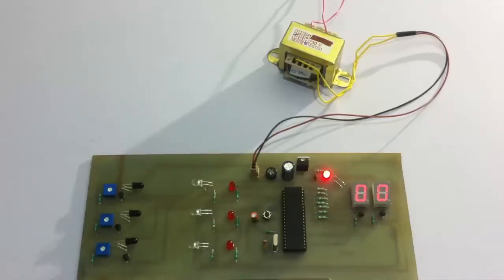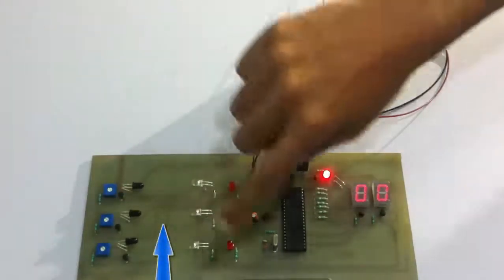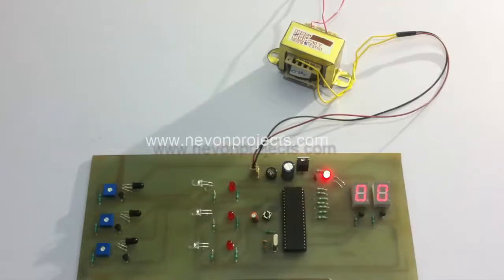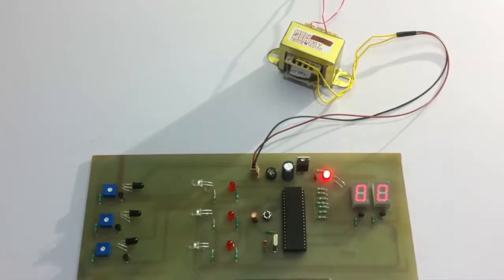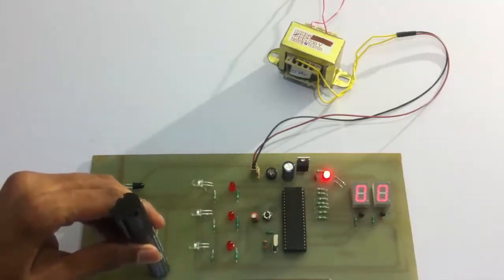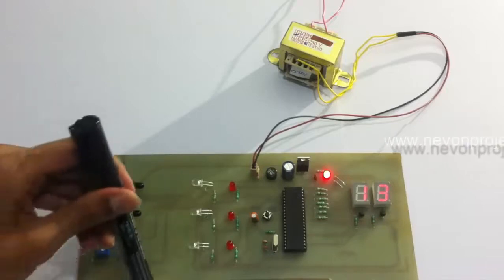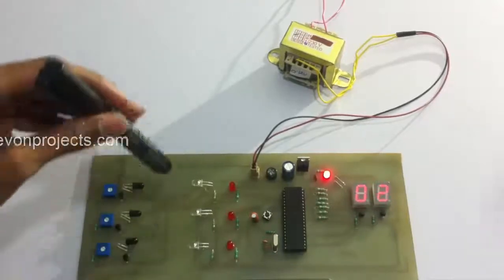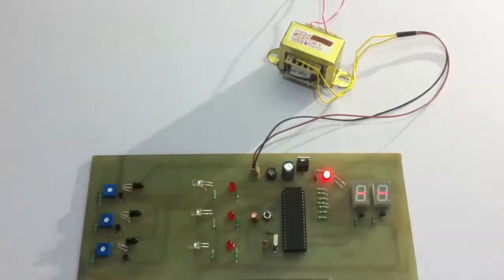Object Counting Using 7 Segment Display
The system is designed to maintain a count of products moving on a conveyor belt in industries on 7 segment display achieved using IR interruption concept